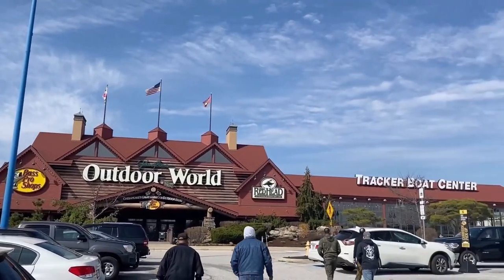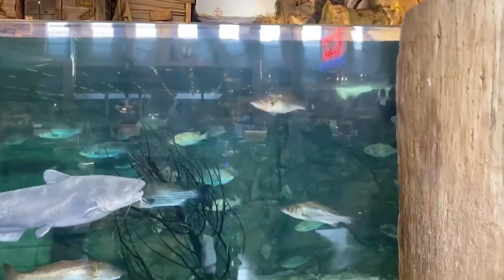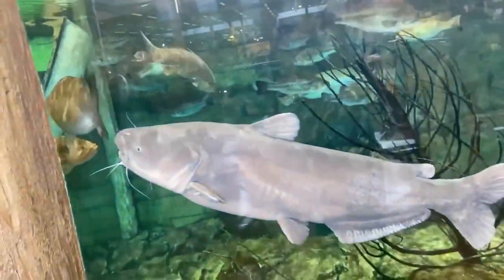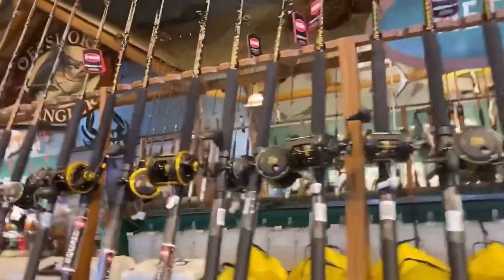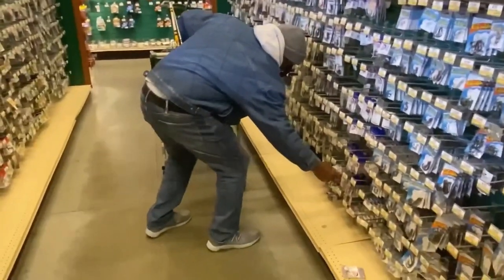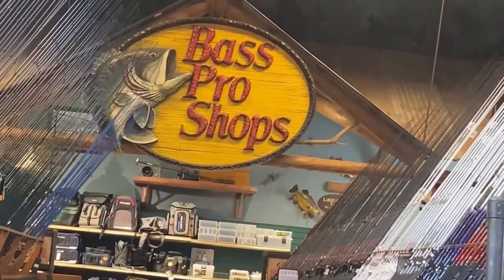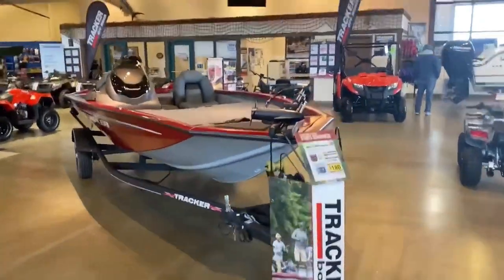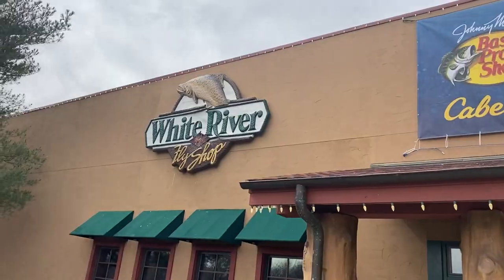Shopping for boat at Bass pro shops Maryland/which boat is my first choice?/vlog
Shopping for fishing items

Hello my lovely people. I am at Bass  pro shop shopping for Boat

I have the rights to the music in the background and in the intro

Song.                         Sista J
Artist.                          Chap Boss

Boat shopping, Fishing Lines, fishing gears, outdoor life, fishing baits, fishing lines,